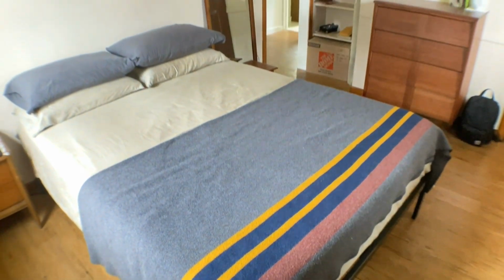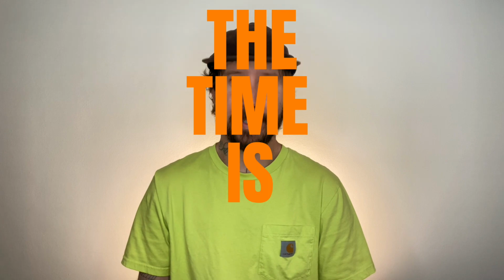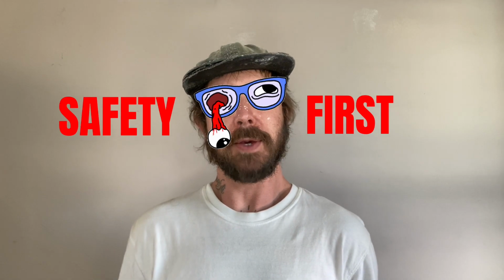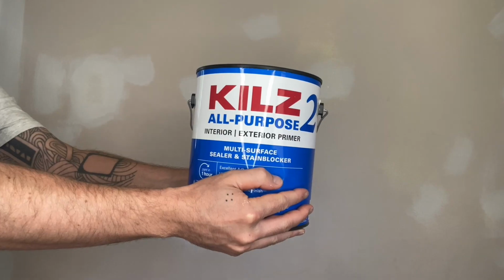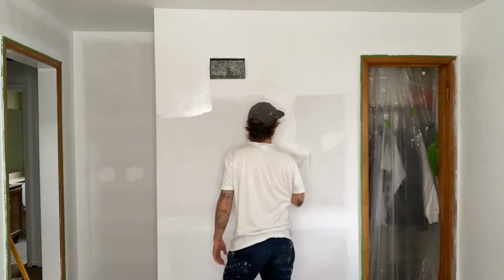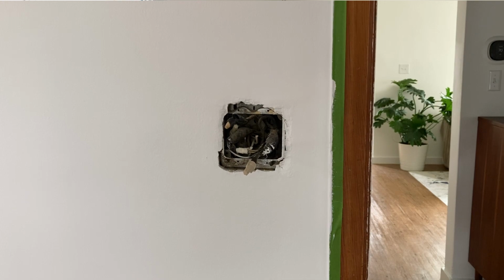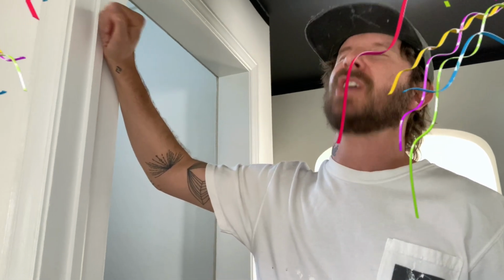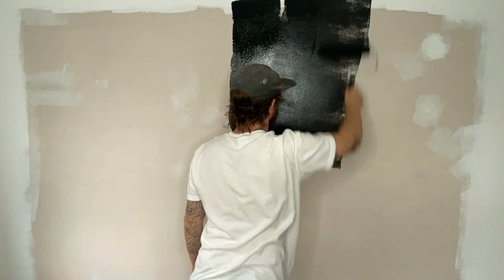I Made A Feature Wall That Doubles As A Headboard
I was jet lagged and tired, but I was determined to give our primary bedroom some love with a long overdue makeover. I wanted something bold in here, so I DIY’d a feature wall that doubles as a headboard. The space is limited in this room, so I needed that wall to also be functional. I also wanted to add some pops of color to contrast the rest of the neutral tones in the house, plus, I just like the way the color pops on that new black wood accent wall. It's nice to actually want to spend time in this room now that it doesn't feel so gnarly. We finally have a proper place to sleep.

A little backstory on me ... I’ve been living and working in NYC for the past eighteen years, but with everything going on in the world 😷 I decided to take a little break from Brooklyn and buy my first home in Milwaukee with my boo. That way he has a place to call home since he already lives here and I'll have a little escape to go to when I have downtime from work. I’m definitely not a carpenter by any means, but I do think I can accomplish what I have planned for this little house.

Wall paint is Valspar Interior Paint + Primer in Pure White with a flat Finish

Trim Primer is Rust-Oleum Zinsser Bulls Eye 1-2-3 Primer

Trim and door paint is HGTV HOME by Sherwin WIlliams in Super White with a Satin Finish

Paint on headboard is Valspar Interior Paint + Primer in Noir with a Satin Finish

Doorknobs from Amazon

Semi flush mount light from Amazon

Platform Bed frame from Amazon

Bedding is Amazon Basics Lightweight Super Soft Easy Care Microfiber Sheet Set with 14" Deep Pockets, Queen, Black

Green Garden Duvet cover from Society6 81

Guy Bourdin print

Mirror above dresser is vintage from Antiques on Pierce spray painted with Rustoleum in Cherry Gloss

Music and editing by me